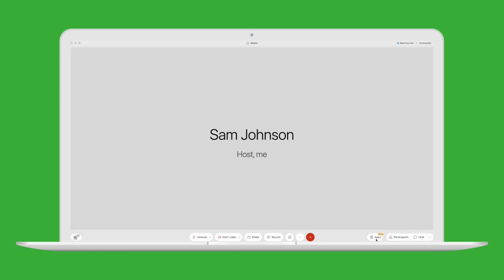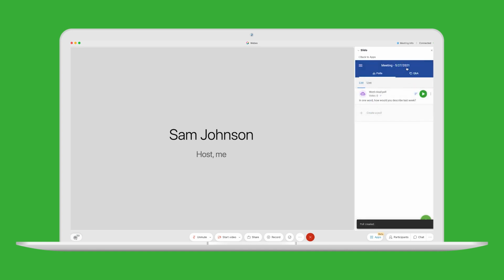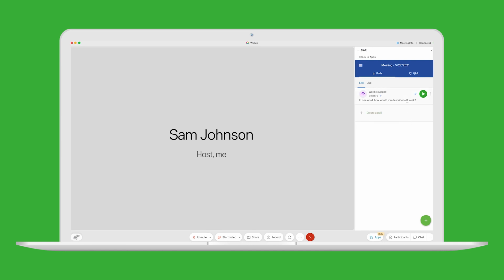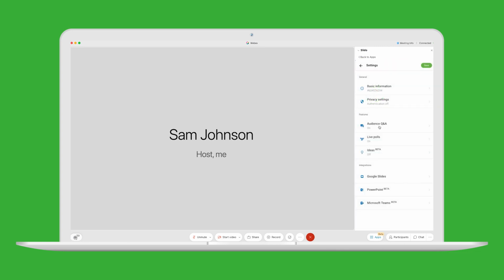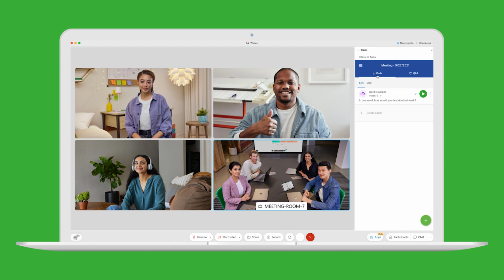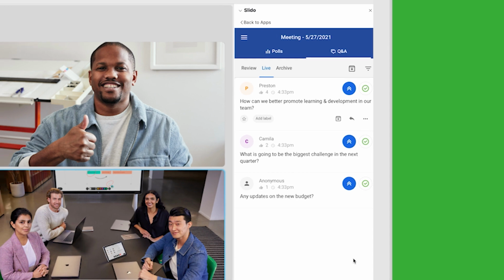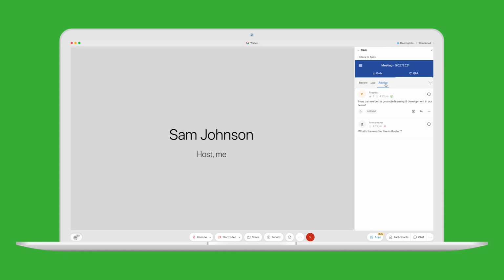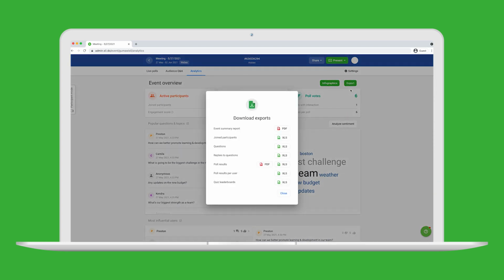How to Use Slido Integrated in Webex | TUTORIAL (Outdated)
In this video, we walk you through how to set up and use Slido integrated into Webex, so that your meetings can grow more and more interactive and insightful.